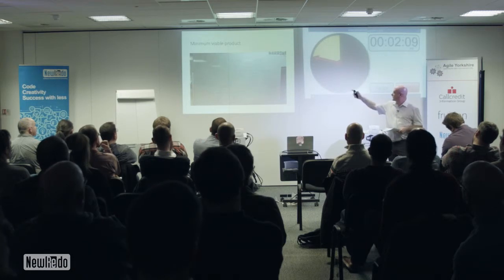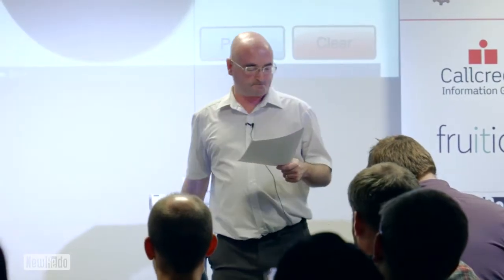Geoff Bowden Sketchnoting Agile One Doodle at A Time for Agile Yorkshire Xmas 2015 Lightning Talks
Sketchnoting Agile (one doodle at a time): In this talk we take a lightening tour through what sketchnoting is about, who can do it and how it can be used by a scrum master to promote interactions
within the team.  The talk will show sketchnoting examples and resources for learning and some of the presenter's own scribbles.  If you think you can't draw, after seeing his attempts, your own won't look so bad.